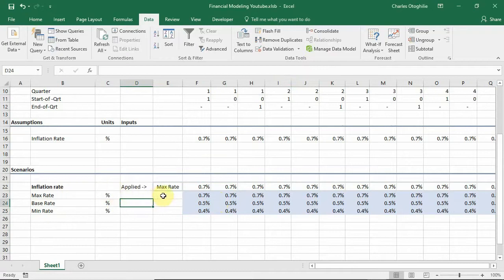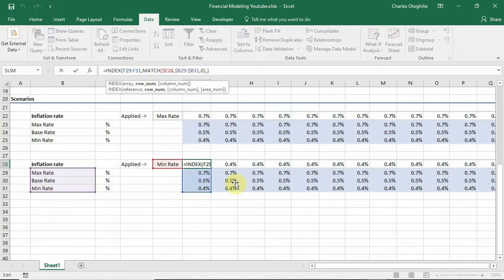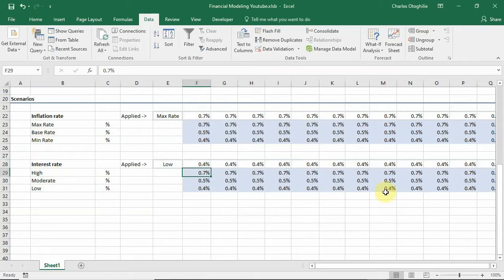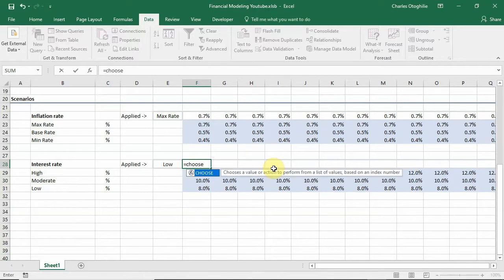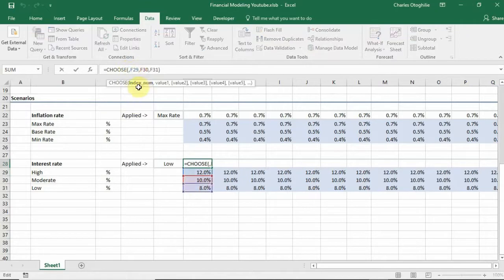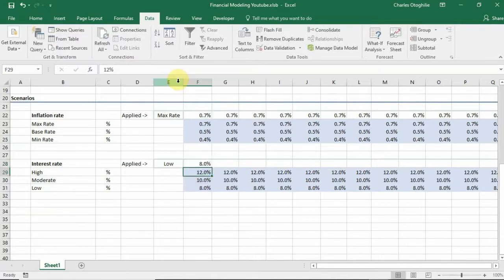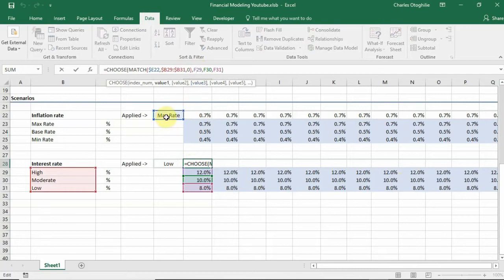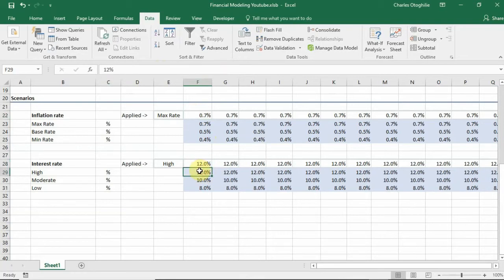Microsoft Excel Choose Function | Functions used in Financial Modeling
In this video I show how to use the CHOOSE function in Excel and how to combine it with a MATCH function for scenario presentation in financial modeling.